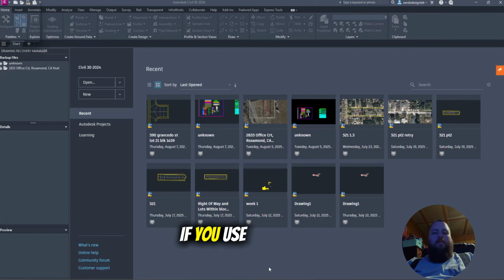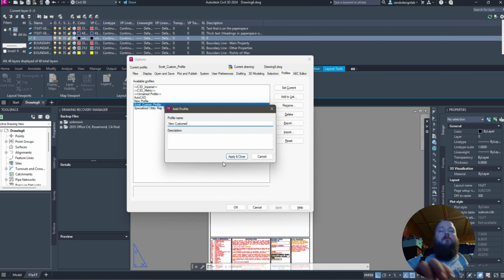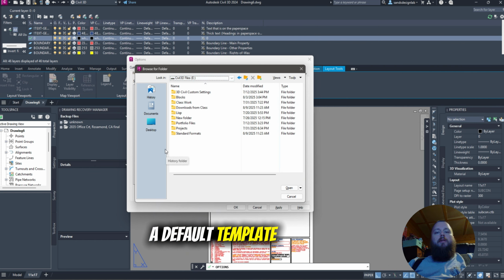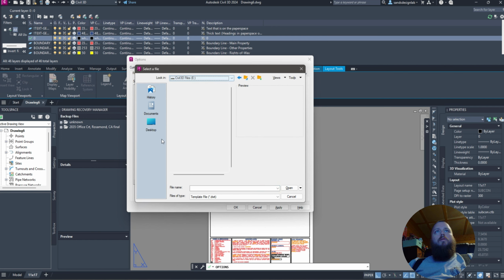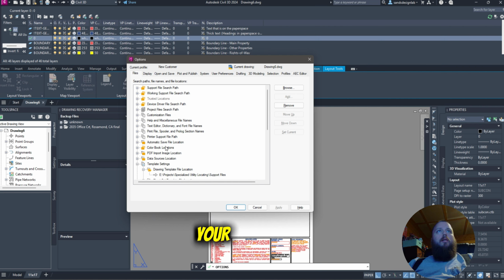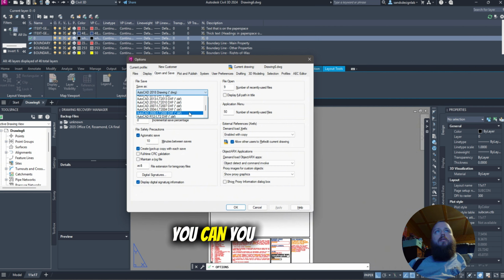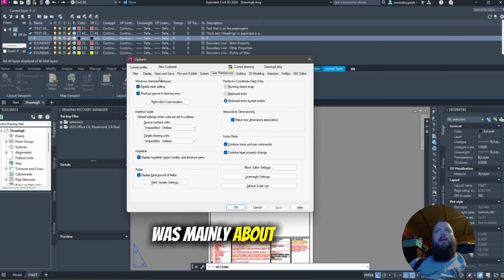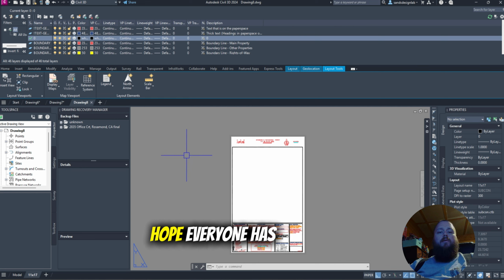Civil 3D Custom User Profiles | Setup, Save & Switch Like a Pro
Description:
Boost your Civil 3D productivity by creating custom user profiles tailored to your workflow. In this step-by-step tutorial, I’ll show you how to set up, save, and switch profiles so your Civil 3D environment is always ready for the job at hand.

📌 What You’ll Learn:

How to create and configure a Civil 3D user profile

Saving profiles for different projects or clients

Quickly switching between workspaces

Pro tips for customizing Civil 3D settings and preferences

Whether you’re new to Autodesk Civil 3D or looking to streamline your CAD workflow, these tips will save you time and keep your settings consistent.